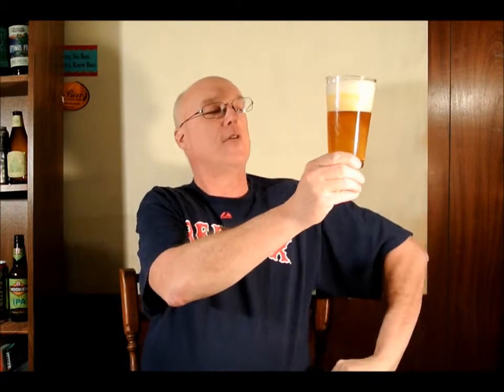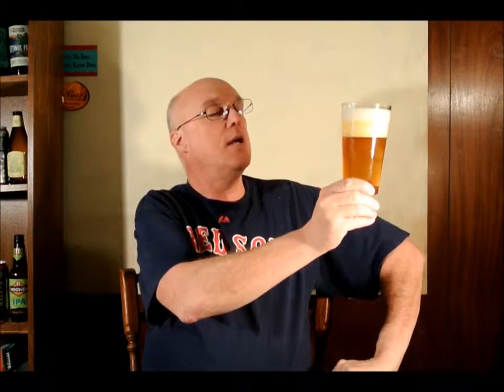Beer review - Back East Brewery Intergalatic Lupulinary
Showcasing Galaxy hops from New Zealand, Intergalactic Lupulinary features a juicy hop flavor and aroma.  Brewed with a lighter malt base, hoppy notes of citrus and tropical fruit orbit the palate leaving a resinous but clean finish.

ABV=5.5%